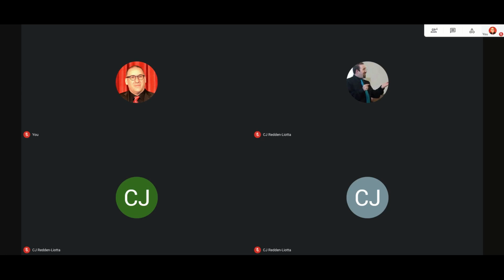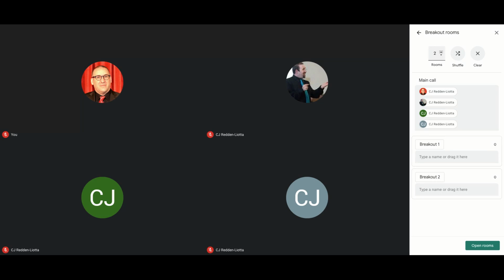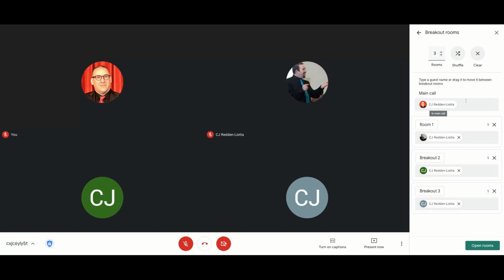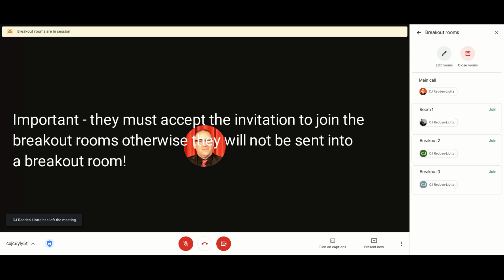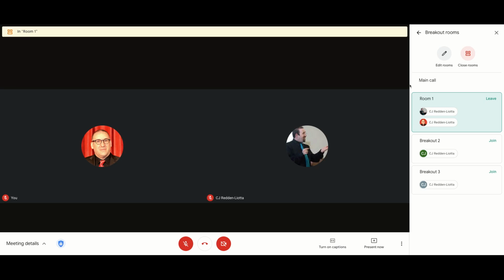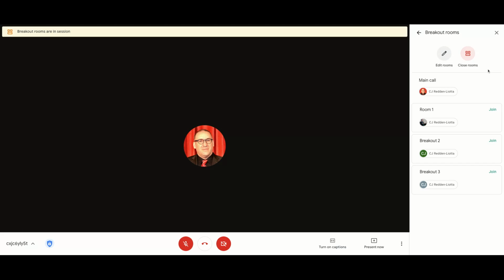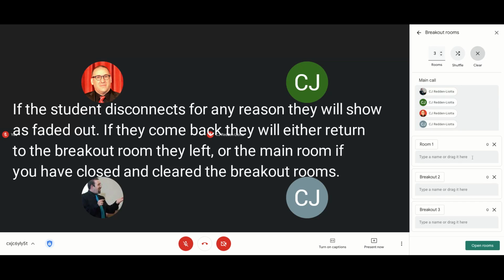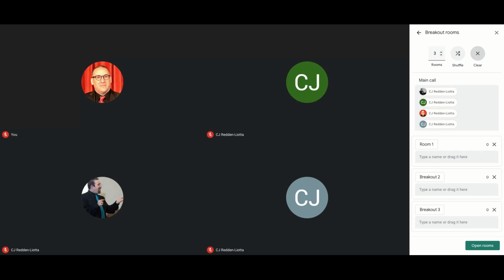Google Meet Breakout Rooms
About the Google Meet breakout room feature